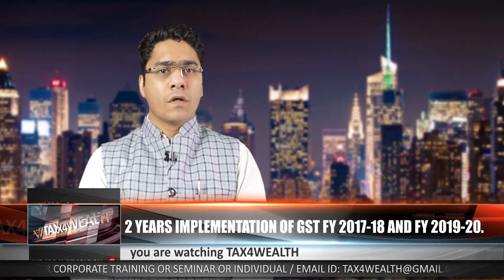GST: GSTR 9 ANNUAL RETURN UNDER GST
GSTR-9 ANNUAL RETURN UNDER GST

• Why GSTR9 Annual return is filed?  (00:09)
• Who has to file GSTR 9 Annual Return?        (00:11)
• Why it is important to file GSTR 9 Annual return?    (00:14)
• 2 years implementation of GST FY 2017-18 and FY 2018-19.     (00:22)
• According to GST department council GSTR 9 is not compulsory for those whose turnover is less than 2 Crore in a year.    (00:42)
• Problems: If GSTR 9 annual return is not filed it can be deem to be filed.     (1:32)
• Penalty for not filing GSTR 9 Annual Return: Liable to pay a late fee .5% of the turnover in the state/UT Rs. 200/- per day of default Penalty.    (2:41)